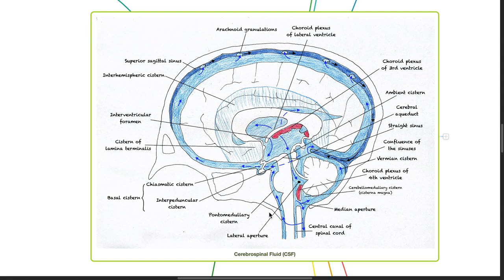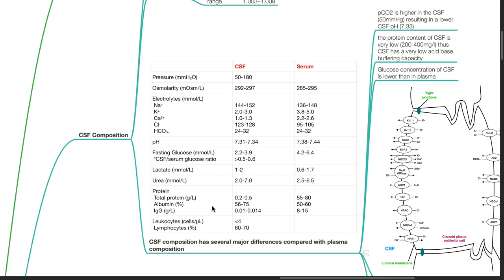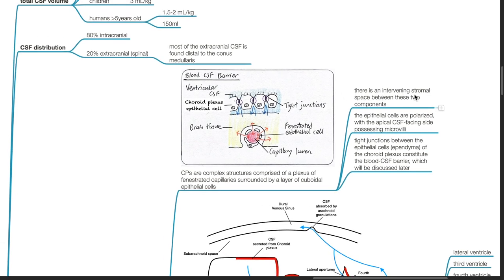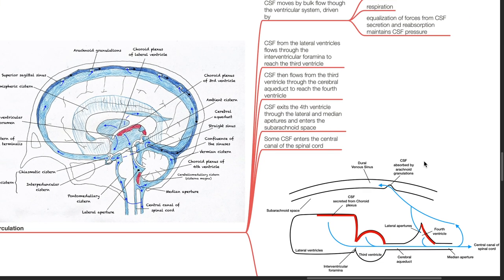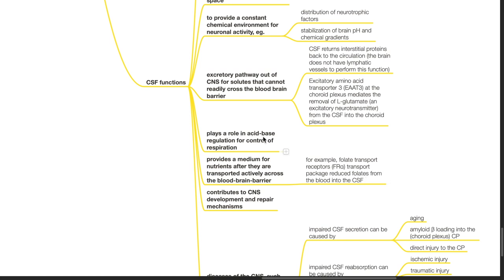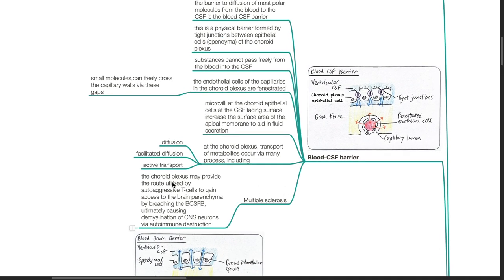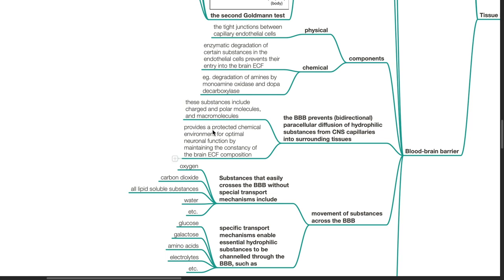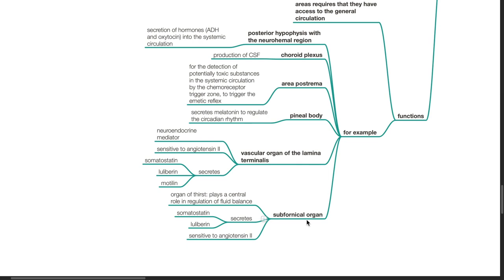CEREBROSPINAL FLUID-PHYSIOLOGY SERIES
Part of the Anaesthesiology Lectures Physiology Series,